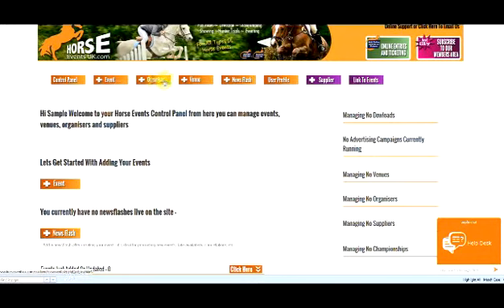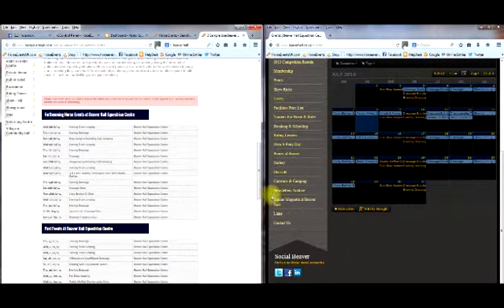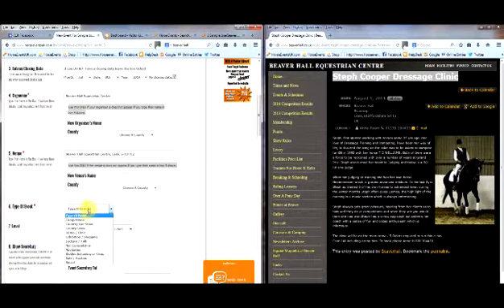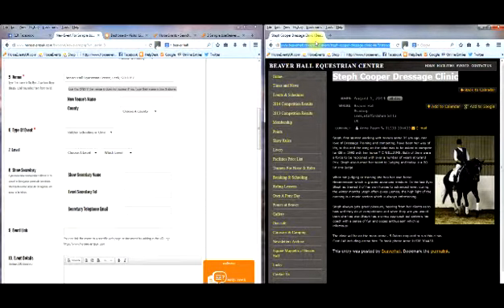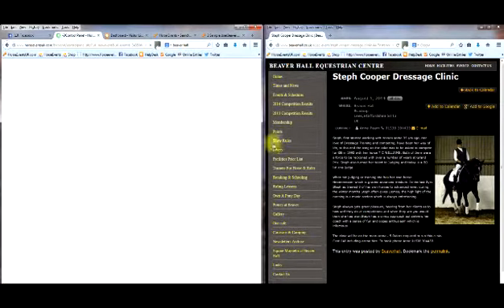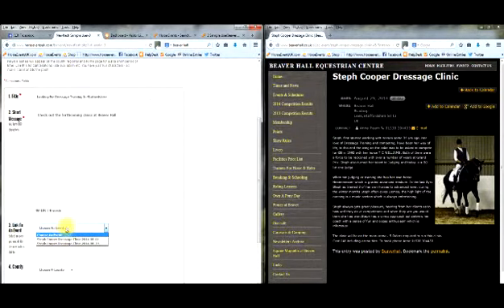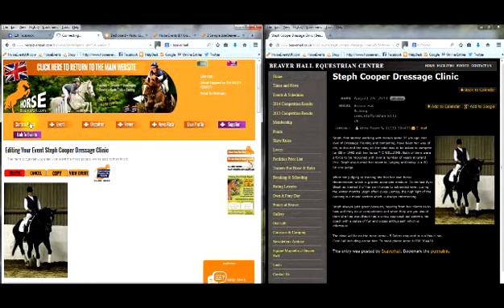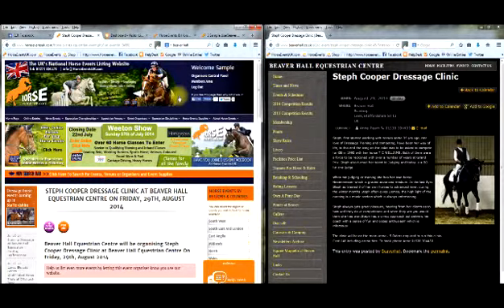Adding Events Training Video No 1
Introduction to adding and editing events on HorseEventsUK.com the UK's national horse events website